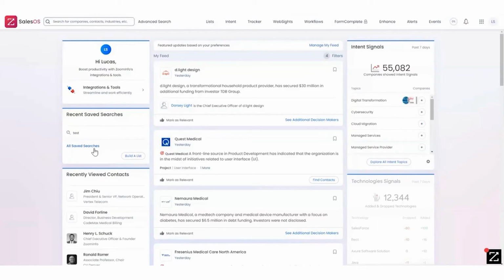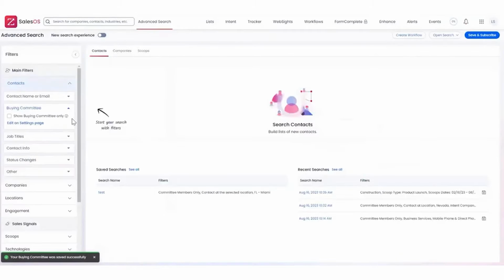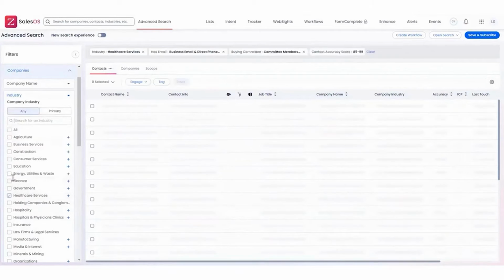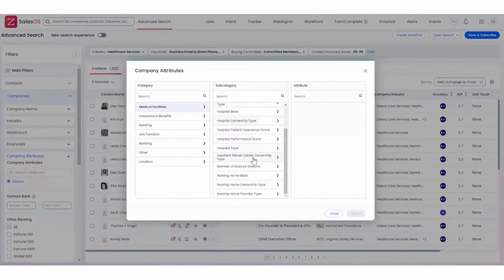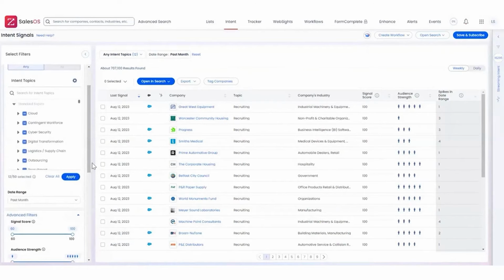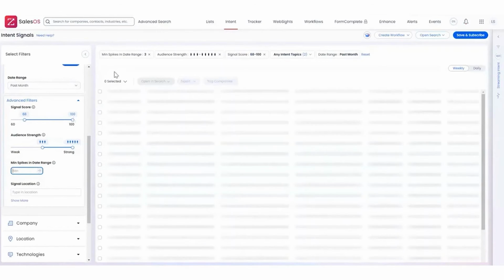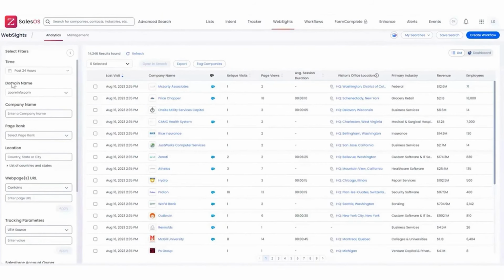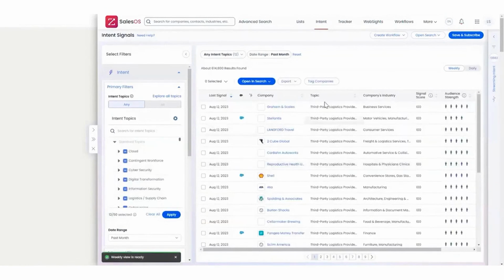ZoomInfo Tutorial & Full Demo [Full ZoomInfo SalesOS Training]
In this ZoomInfo tutorial, we'll explore ZoomInfo SalesOS, which equips sales professionals with deep insights and powerful tools to boost their sales performance. This tutorial and demo video are designed to be the most comprehensive guide to using ZoomInfo for your sales strategy.

Key Highlights:

- Introduction to ZoomInfo SalesOS: Discover ZoomInfo's key features and functionalities, which make it a leader in B2B sales prospecting.
- Navigating the Interface: A step-by-step guide on how to navigate the user-friendly ZoomInfo platform, highlighting how to access essential information and tools.
- In-Depth Feature Exploration: Dive deep into the capabilities of ZoomInfo, including accessing technographics, department budgets, org charts, and real-time alerts on company events like funding rounds and product launches.
- Utilizing Credits in ZoomInfo: Understand the credit system in ZoomInfo, how credits are consumed based on the depth of information, and how to manage your credit usage effectively.
- Integration and Add-On Solutions: Learn about ZoomInfo's seamless integrations with CRM systems, sales automation software, and marketing automation tools, and explore add-on solutions like Streaming Intent for enhanced targeting.
- Best Practices and Tips: Get expert tips on maximizing your use of ZoomInfo to enhance your sales processes and results.

Whether you are a novice or an experienced sales professional, this video will provide you with the knowledge and tools to fully leverage ZoomInfo in your sales endeavors.